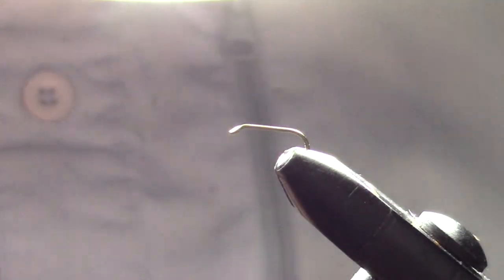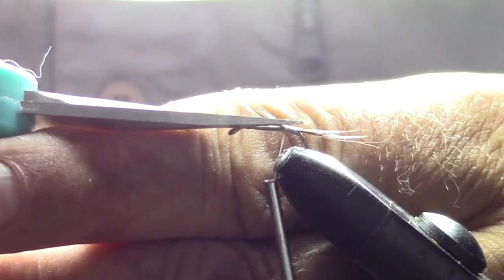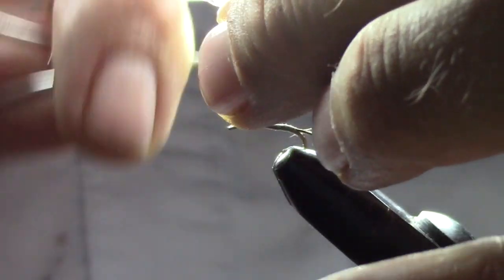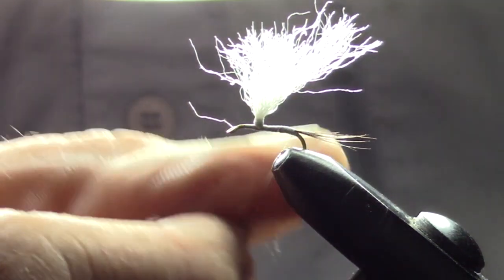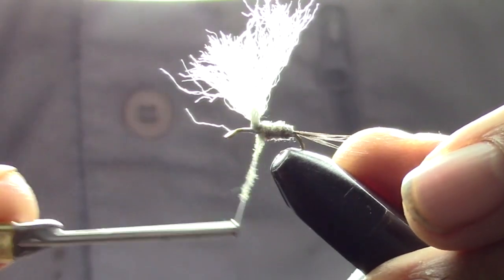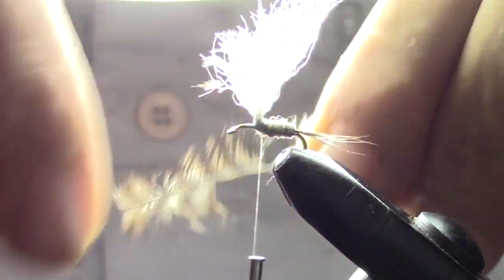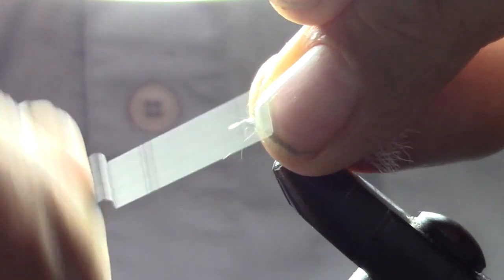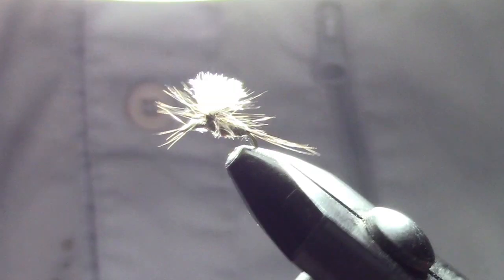PARACHUTE ADAMS VARIENT--Episode #36 of weekly fly tying series.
Episode #36 of weekly fly tying series, today's episode is on the PARACHUTE ADAMS,    A great little dry fly,  easy to tie and a must have addition to you fly box.